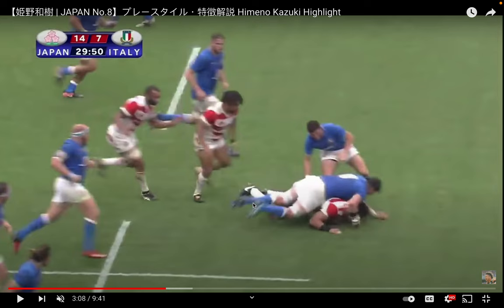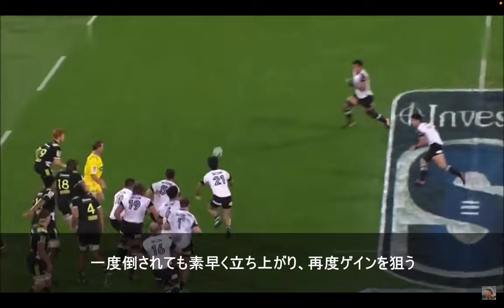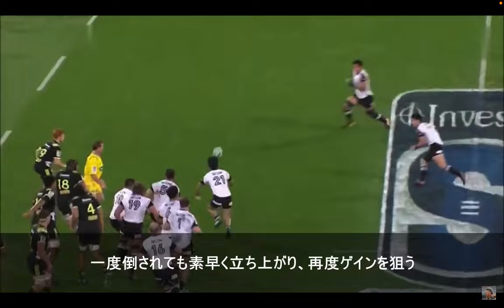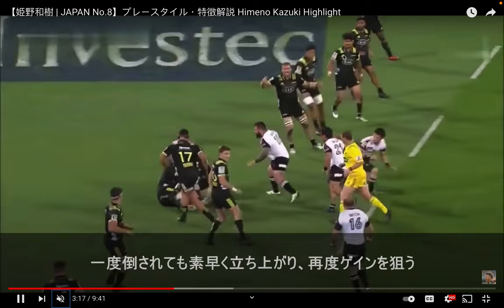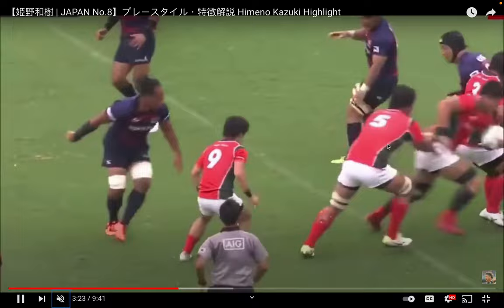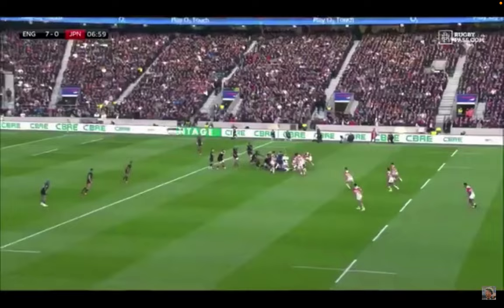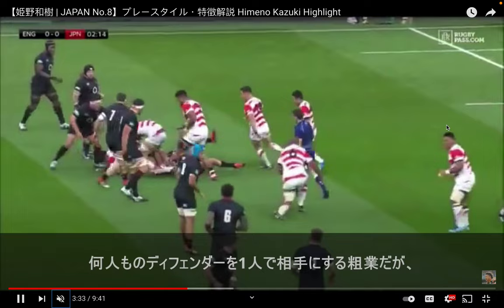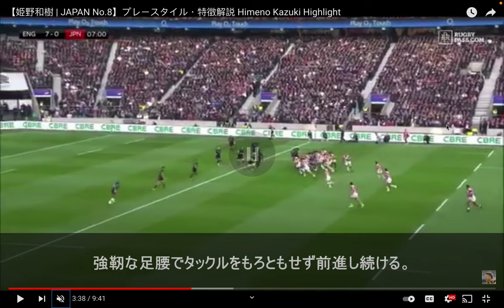Kazuki Himeno Reincarnation Carries